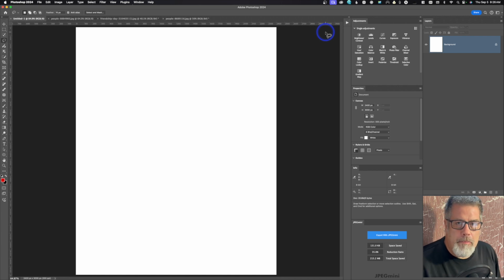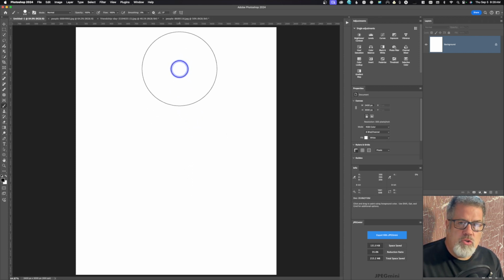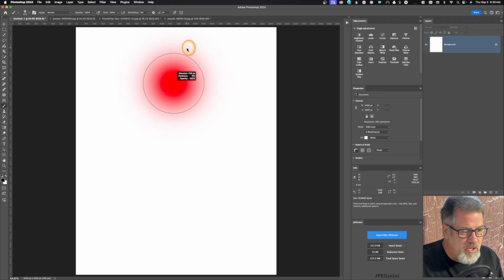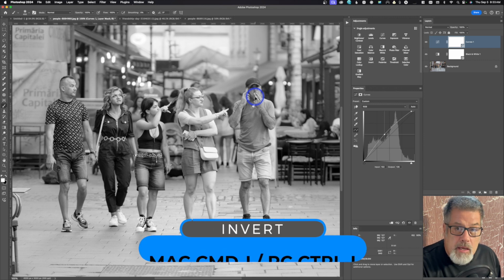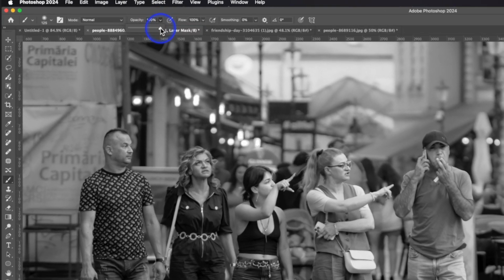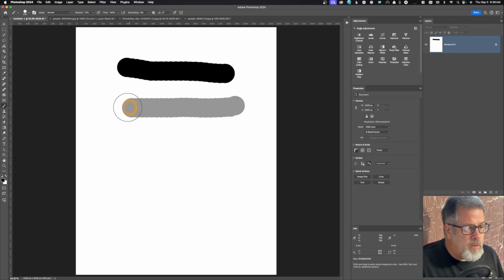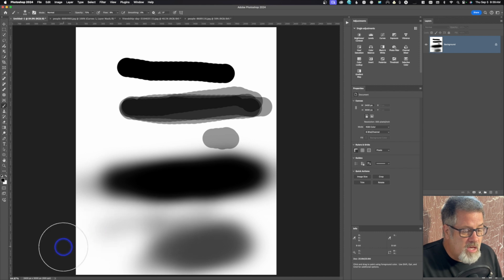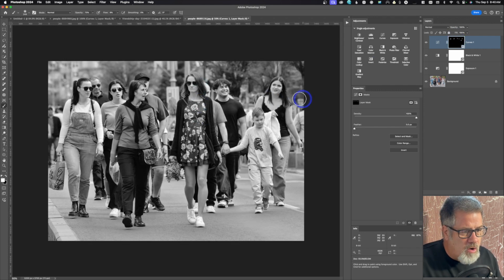Intelligent Masks with Brush Size, Opacity, and Flow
Intelligent Masks with Brush Size, Opacity, and Flow.  You can use more than just black and white in a mask.  In this tutorial, I will show you how to quickly adjust your brush size, and softness. Next, I will show you how to apply gray by using opacity, and flow to achieve dynamic masking in Adobe Photoshop.